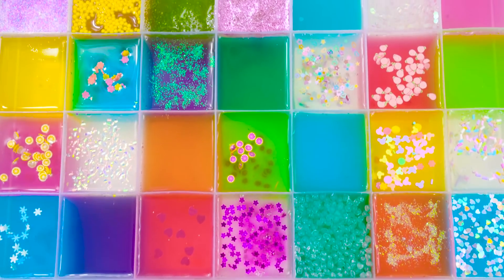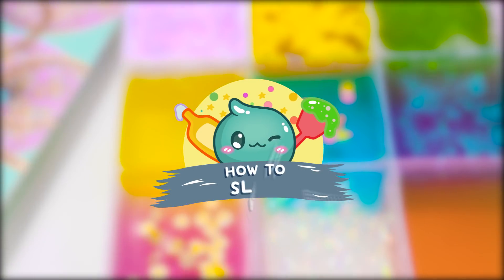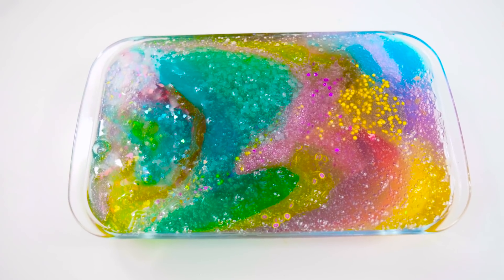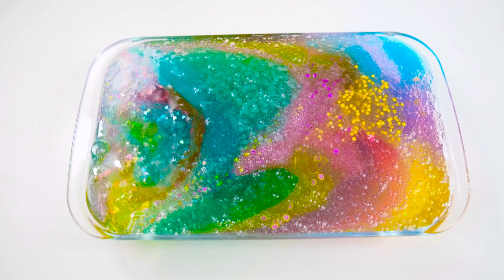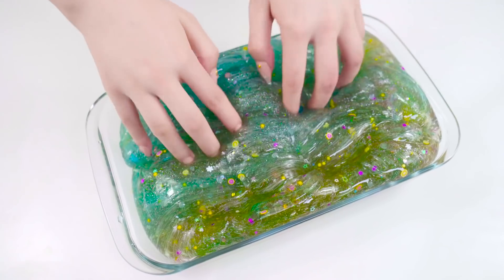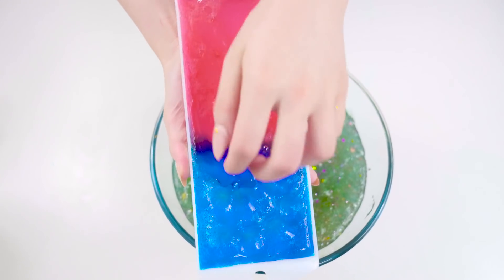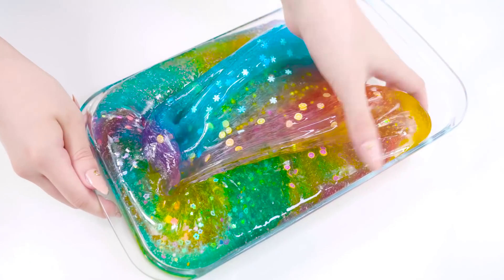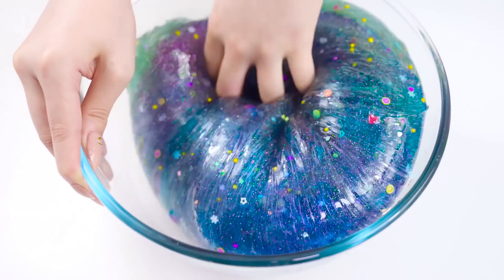Mixing All My Clear Slimes Together! GIANT SLIME SMOOTHIE! RELAXING SLIME!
Hey guys! Today I am mixing together all of my slime into one giant slime smoothie. These slimes were made from my previous easy best slime how to recipe and today we will be testing what happens when they are mixed together! It was a very satisfying compilation. Learn this with your family and friends, kid or kids and treat it as a challenge. Love you! Wengie

Song: Ikson - Merry